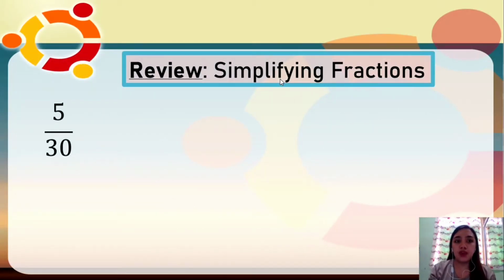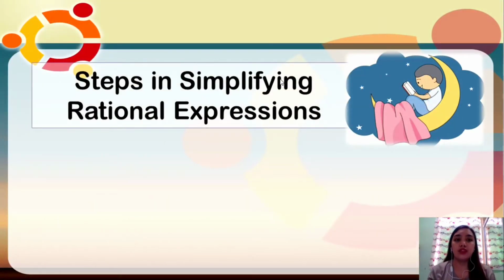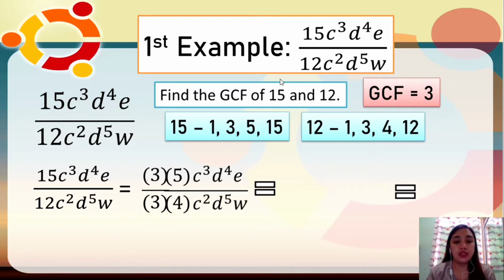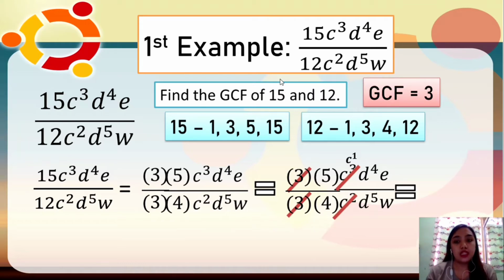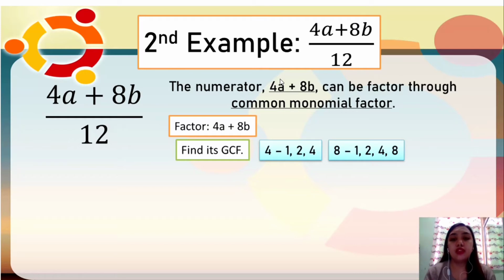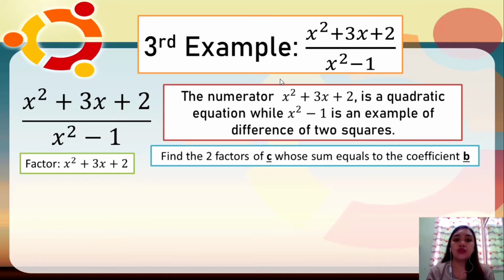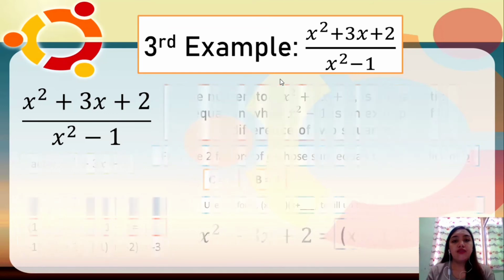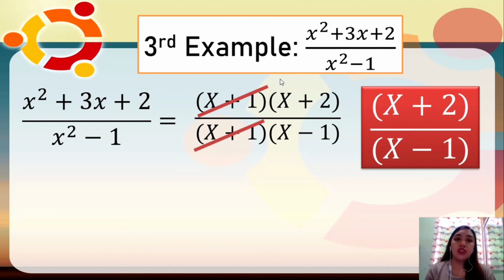Simplifying Rational Algebraic Expressions